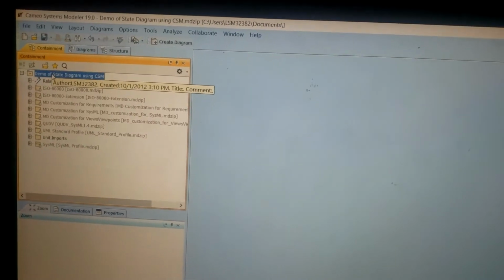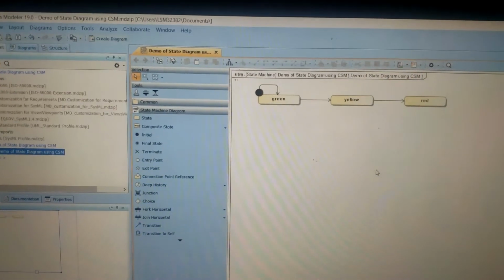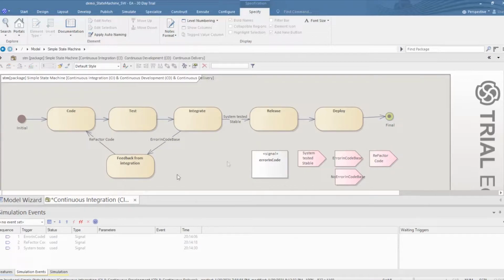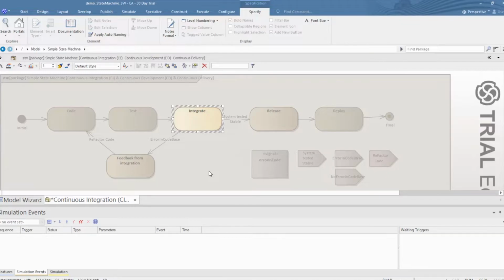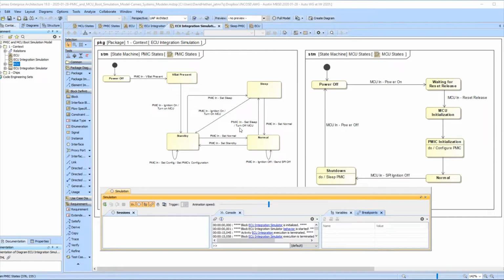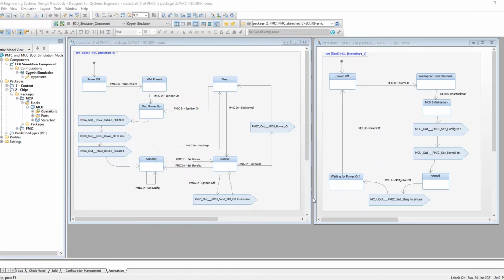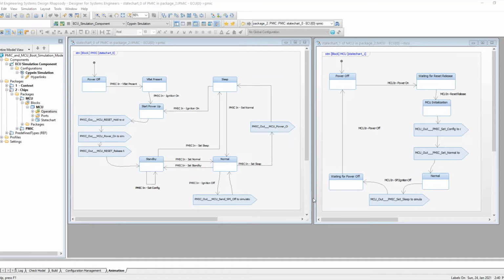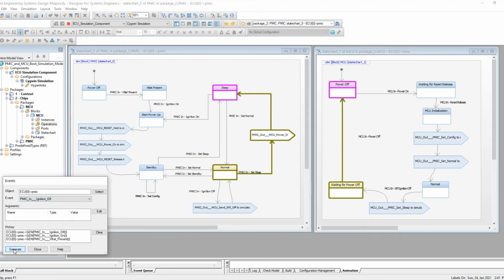INCOSE Auto Working Group MBSE Capstone Student Project Spring 2021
This short video describes an opportunity for university students to work with a small team of professionals who are members of INCOSE (International Council on Systems Engineering) on a capstone project during the Spring 2021 term. The INCOSE team is exploring issues and best practices related to exchanging executable SysML models of automotive components between companies in the automotive supply chain.